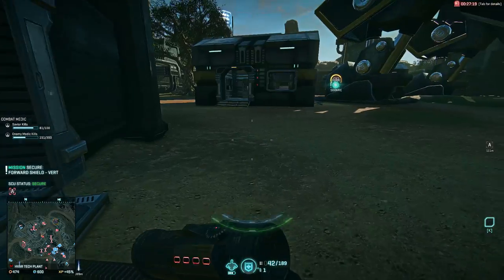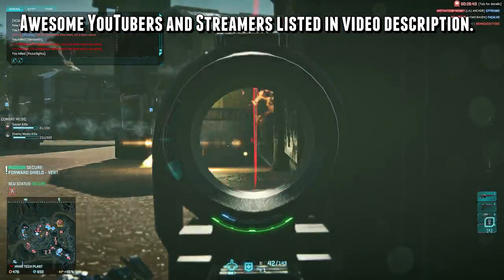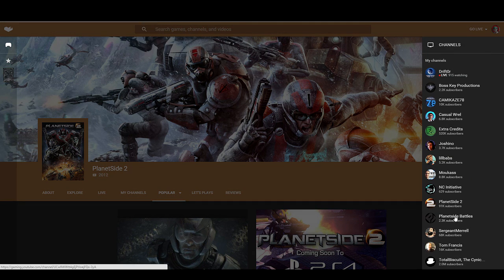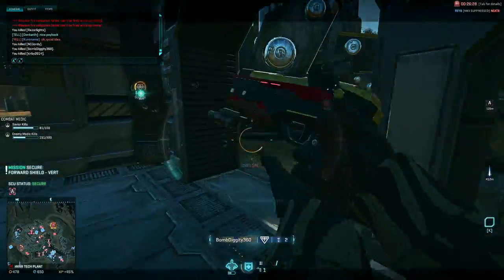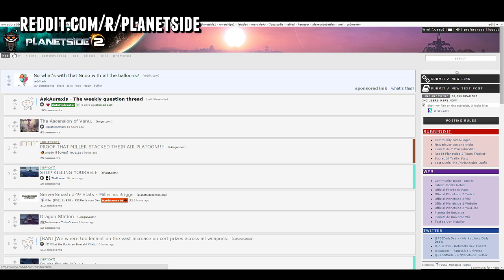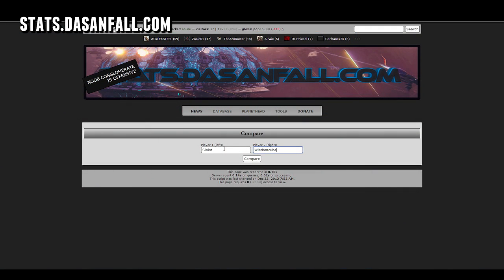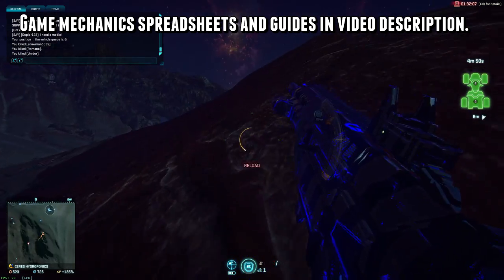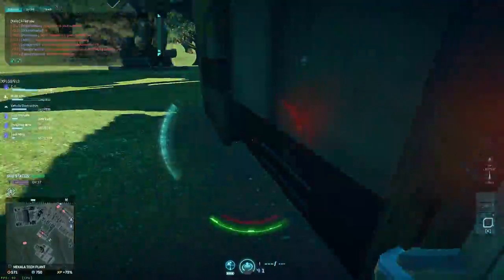How to: Find more PlanetSide 2 Content and Resources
Hey there, thought I'd share some ways to find PlanetSide 2 content, be it more videos, livestreams, guides, weapon statistics, or character stats. Check the video description for any and all of that.

Related Links
--Awesome (Consistent) PlanetSide 2 YouTube Channels…

--Stat Trackers...

-Game Mechanics and Stats...

--Other Stuff...